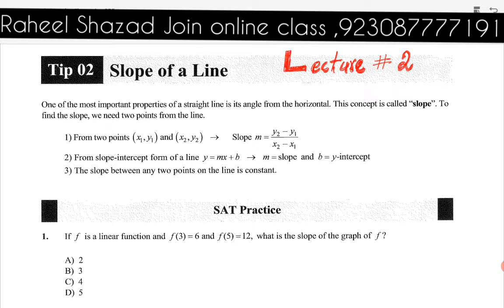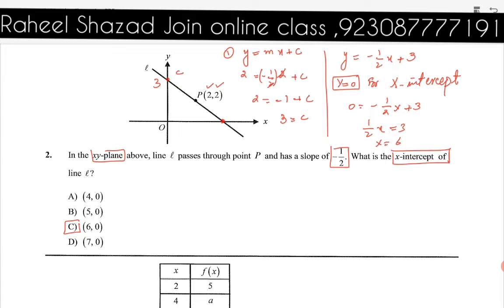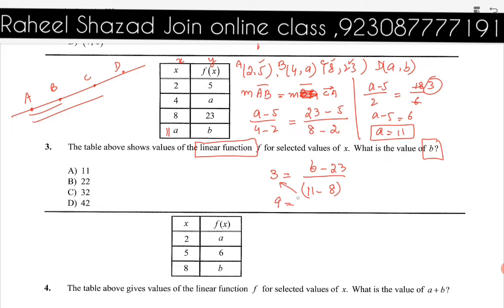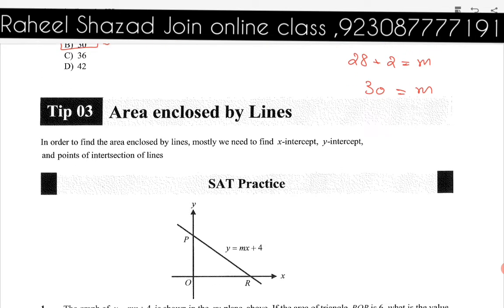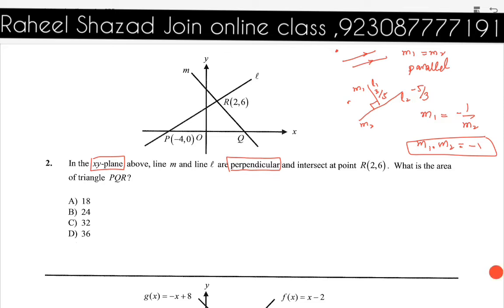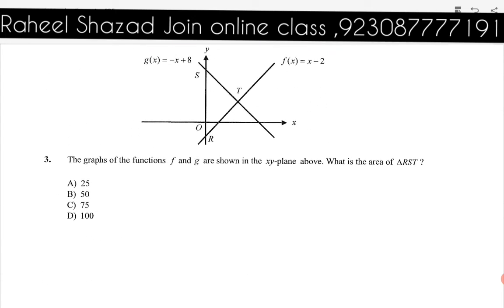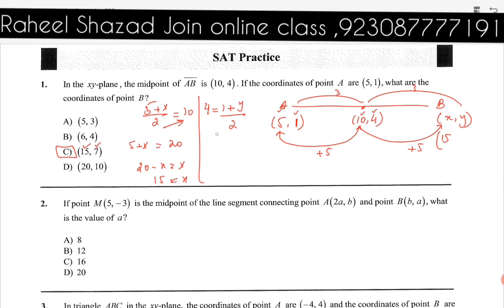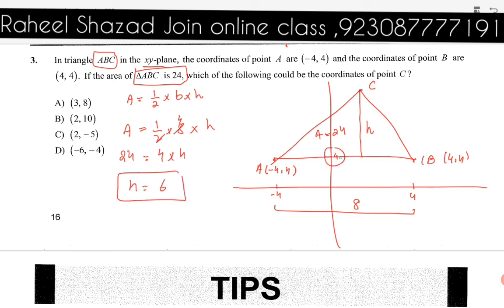SAT Maths lecture 2 | linear function and their properties ,collinear points register for live class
Raheel shahzad is a mathematics teacher with plenty of experience  in SAT  Math

this video we cover some important topics related to
 and AREA OF TRIANGLE
 .MATHS,
SAT MATH
S,COLLEGE
 TEST
,TEST PREPARATION
,MATHEMATICS,
EDUCATION,
IGCSE
,O LEVELS
,A LLEVELS
,TRIGONOMETRY,
ALGEBRA,
trigonometry
,elevation
,graphs
,tangent and normal ,
direct proportion
 ,inverse proportion word problems
,functions
, inverse  functions
, one to one function
 ,matrices ,
determinant
,probability,
indices
,transformation
  ,statistics,
frequency
,simple interest,
compound interest
, integration
 ,differentiation
 ,gradient
,derivative
integration differentiation transformation
 ,slop
integration differentiation transformation ,slop, x intercept ,y intercept area of triangle area under the curve till x axix area between two curves bi jetive function onto function into function inverse of a function transformation of a function translation reflection combined tranformations
 , x intercept ,
y intercept,
area of triangle
 ,area under the curve till x ,axis,
  area between two curves, function,
  onto function,
  into function,
  inverse of a function
 , transformation of a function
      ,, translation, reflection
   , combined transformations,